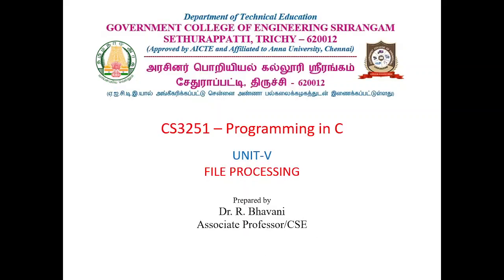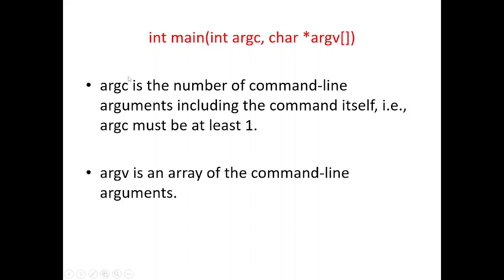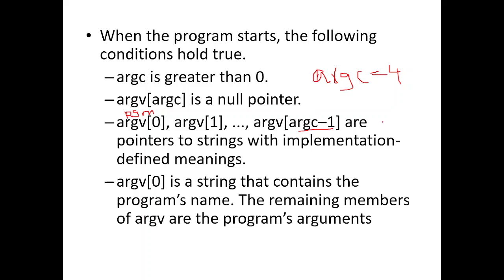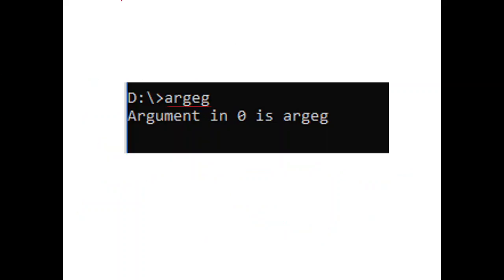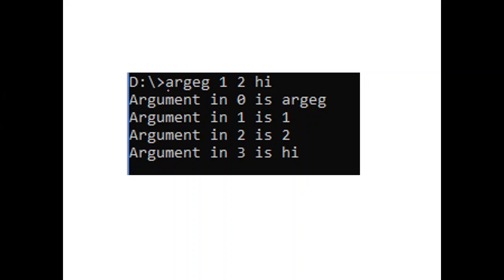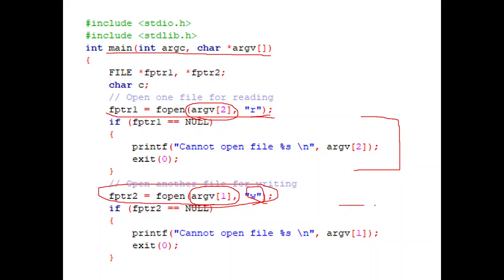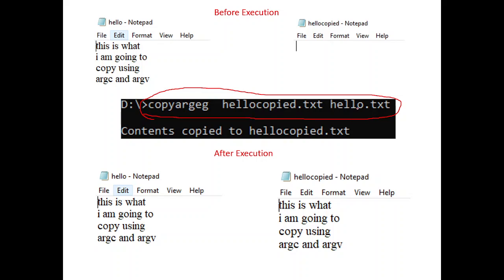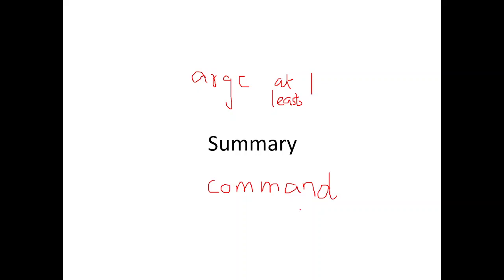CS3251 - Programming in C - UNIT V - Part 4